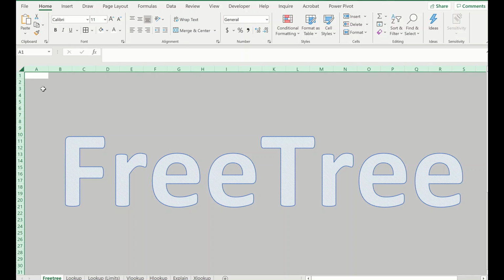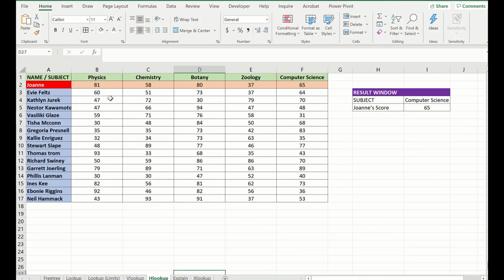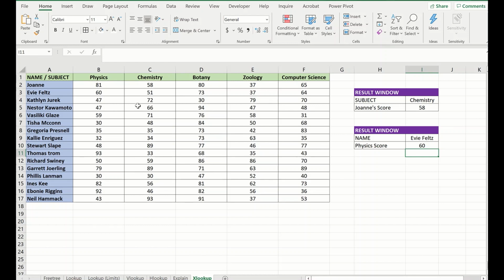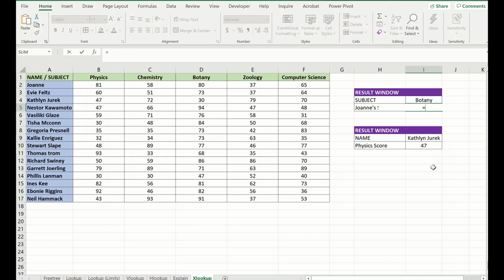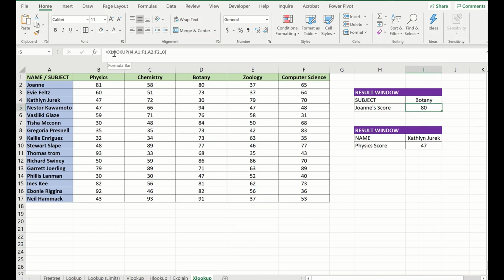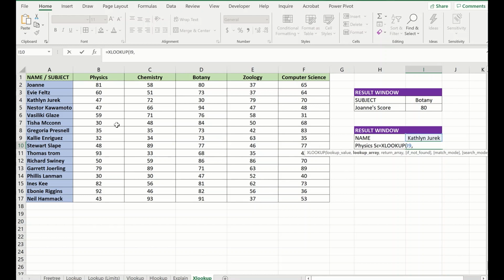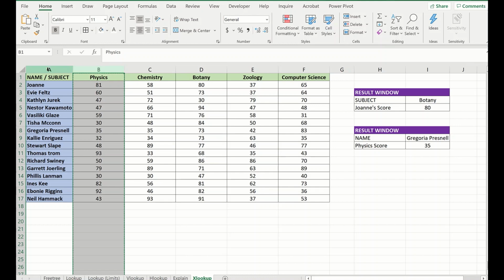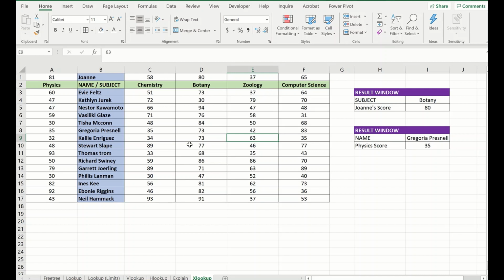Xlookup Function Simplified : Excel Bites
Hi all,

Introducing the new heavy weight champion of lookups : Xlookup.. Versatile, and awesome